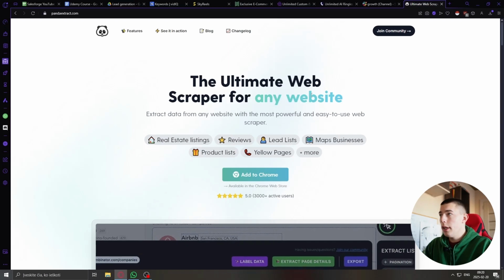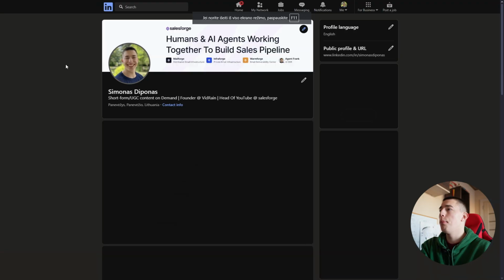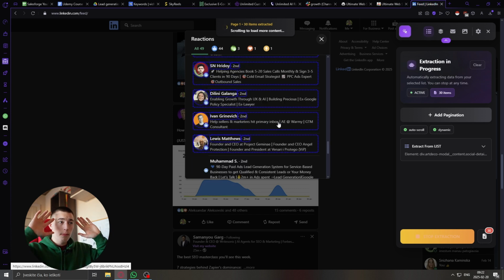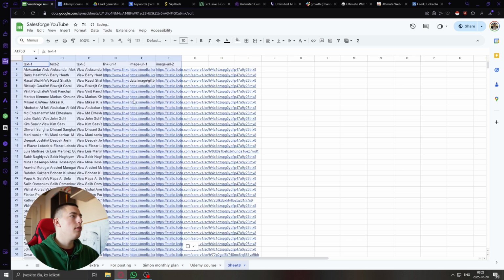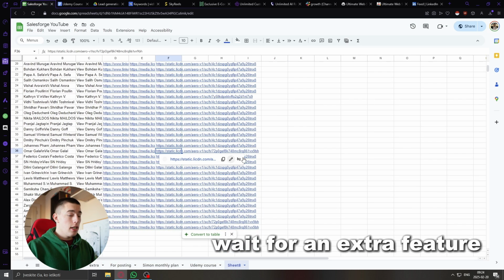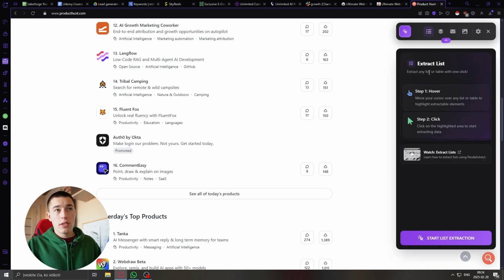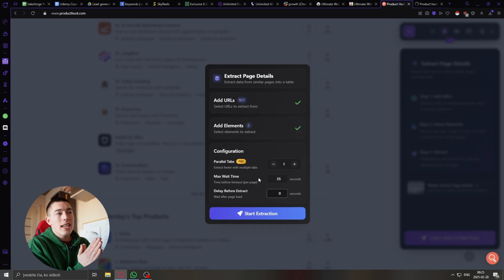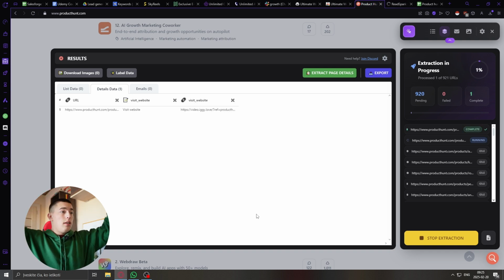The best (and FREE) way to scrape ANY WEBSITE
Feel the power of The Forge's Ecosystem:
Agent Frank - AI sales agent: agentfrank.ai

Want to uncover the secret to scraping any website for free? In this video, we're going to reveal a game-changing tool that will revolutionize your lead generation strategy. With this powerful web scraper, you'll be able to extract valuable data from any website in no time, giving you a competitive edge in the world of lead gen. Imagine being able to find leads effortlessly, without breaking the bank. Our tool uses AI technology to make data extraction a breeze, so you can focus on what matters most - growing your business. Whether you're a seasoned marketer or just starting out, this tutorial will show you how to web scrape like a pro and take your lead generation to the next level. So, what are you waiting for? Dive in and discover the secret to unlocking a treasure trove of leads!